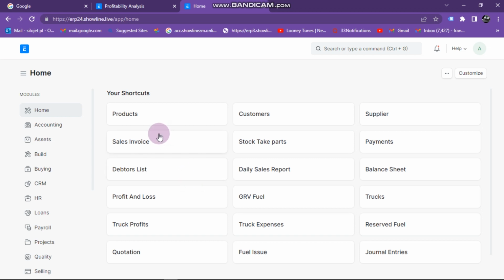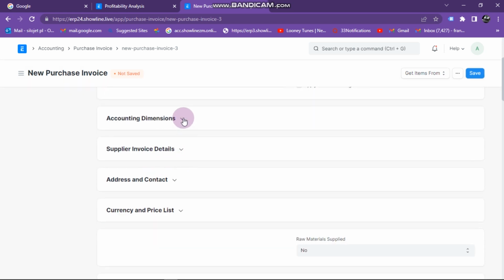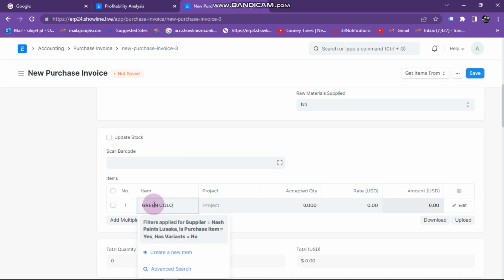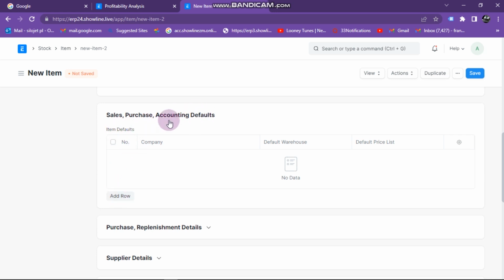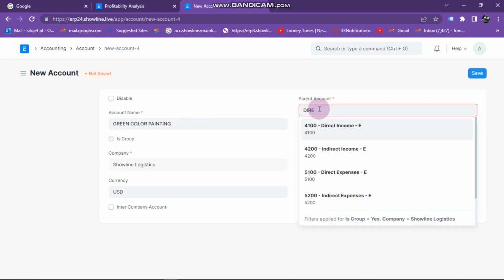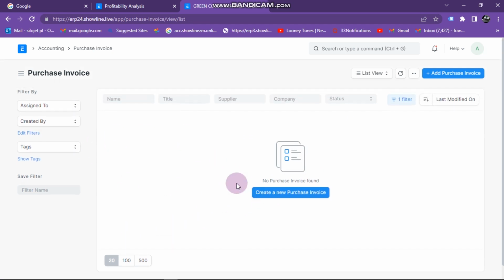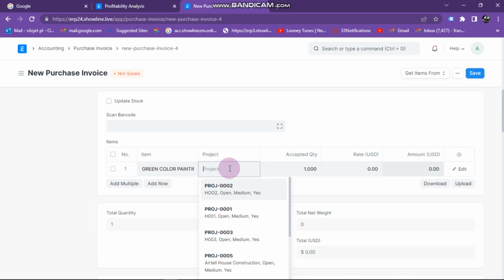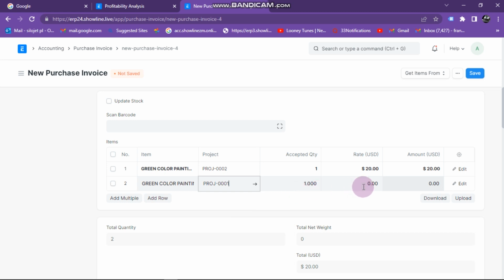7 Credit Expenses ERPNext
7  Credit Expenses ERPNext